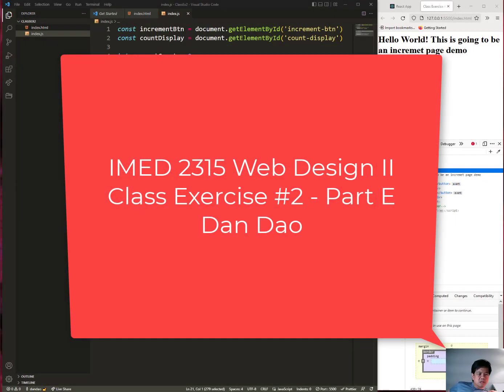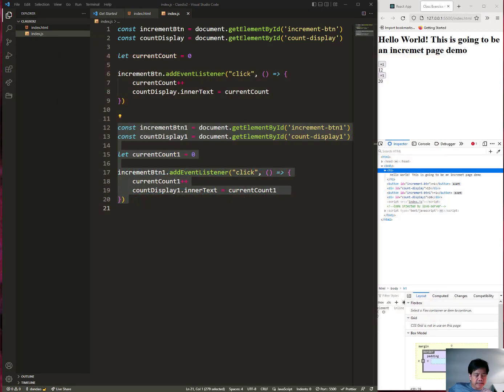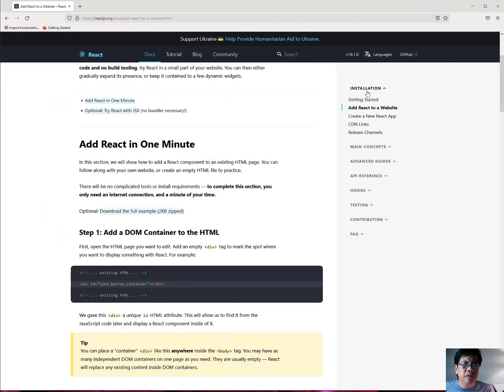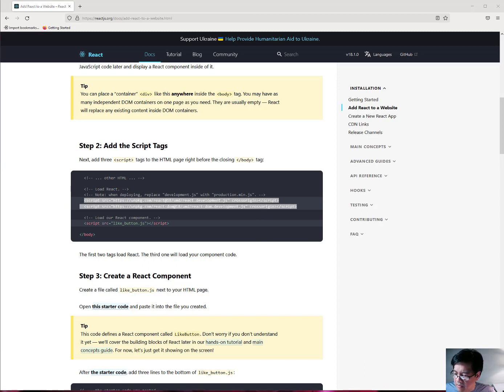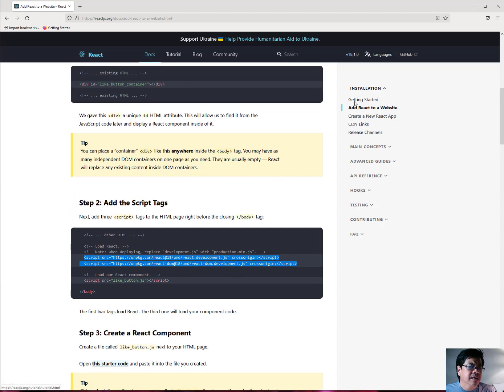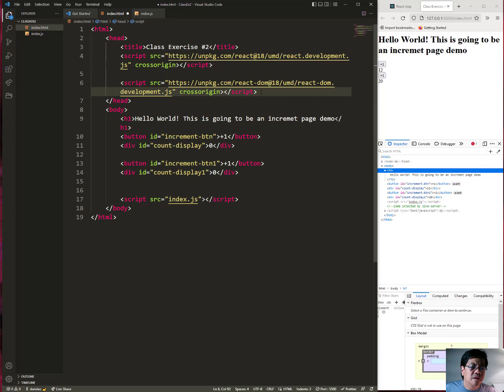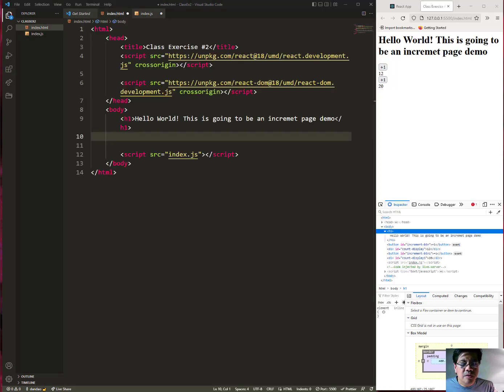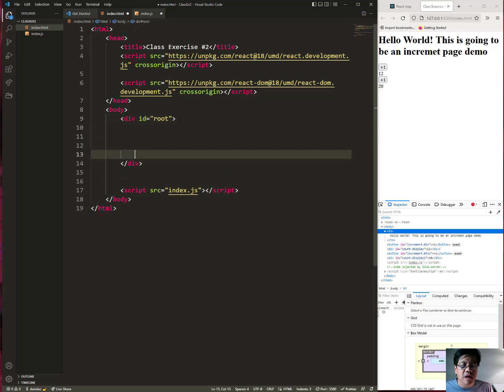IMED 2315 - Class Exercise #2 - Part E